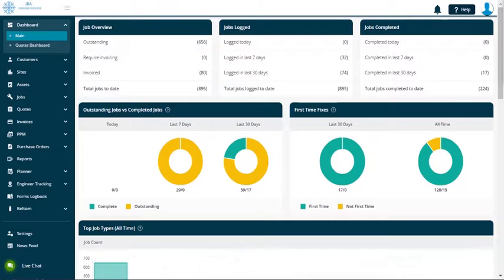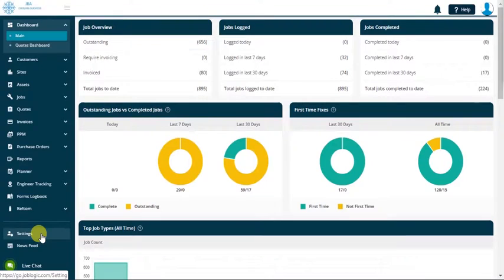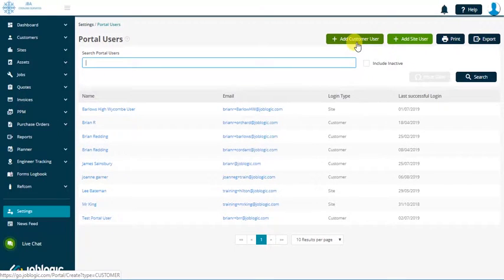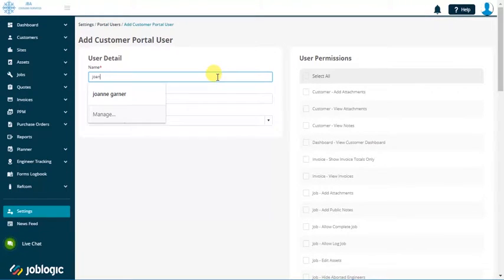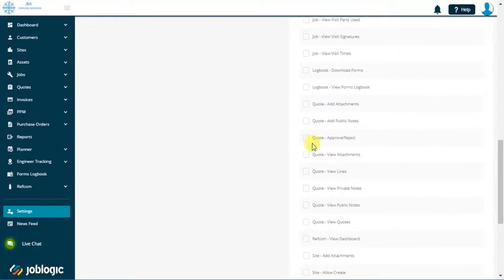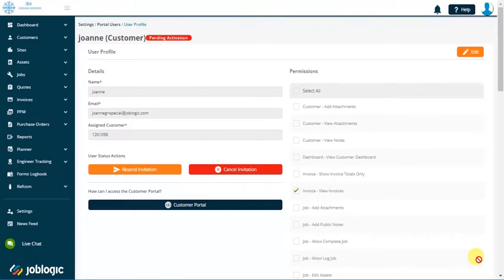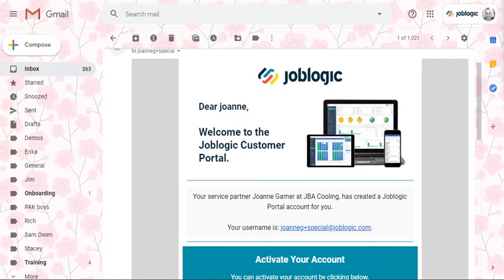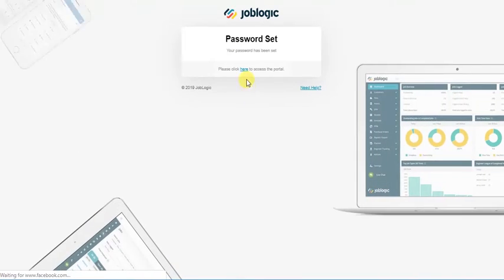Customer Portal Set-Up | Getting Started | 8/8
The Customer Portal is a fantastic resource for your business. You can give your valuable clients real-time access to their important metrics and KPIs whilst a job is in progress to ensure that they are wholly satisfied with your service from start to finish. Learn how to implement this tool here.

ABOUT JOBLOGIC